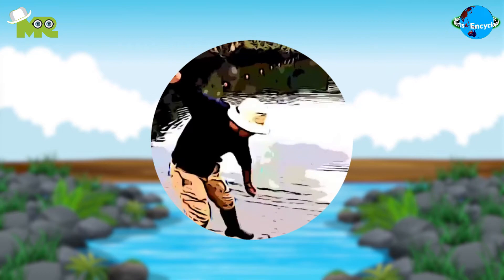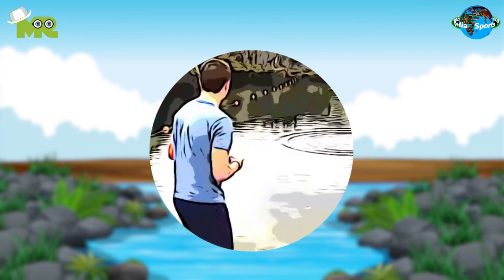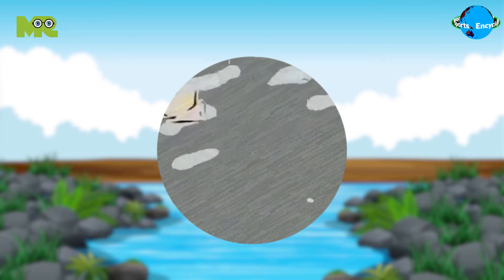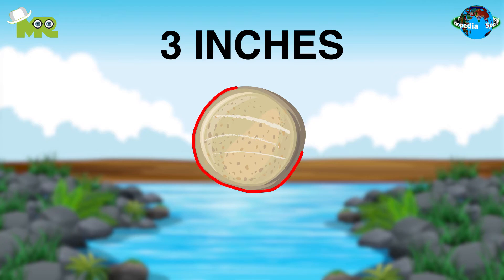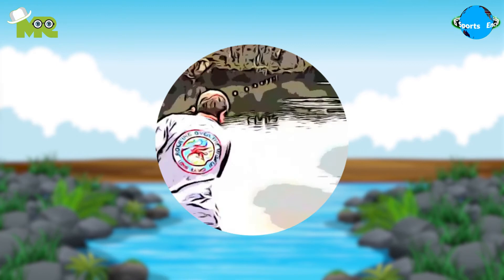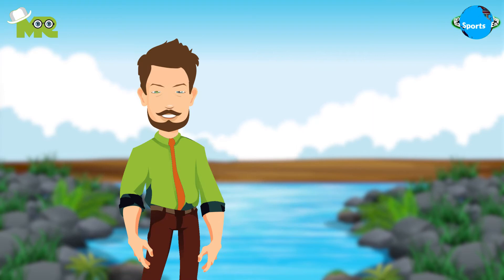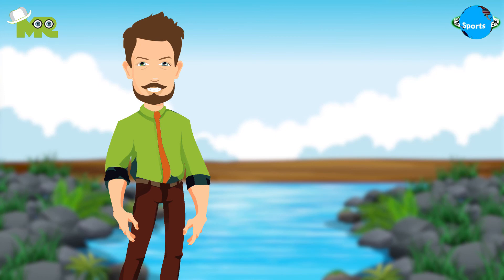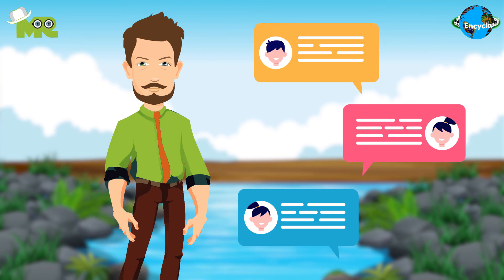How To Play Stone Skipping? game is to make the stone bounce in water as many times before it sinks.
Timestamps OR Chapters:
0:00 Introduction of stone skipping
0:24 How to play stone skipping?
1:14 How to win in stone skipping?

Today, in our sports encyclopedia series we will talk about Stone Skipping.
The game involves players throwing a stone with a flat surface across a body of water, making it spring off the surface of the water.
The basic objective of the game is to make the stone bounce in water as many times as an individual can before it sinks.
Stone Skipping is a game that can be played both individually and in teams.
In the team format of stone skipping, each team has four members of any age and gender, each member of the team is given one throw.
In the individual format of the game, each player is given three chances to throw the stone in the river.
The stones used for skimming are not more than three inches in diameter and are formed naturally of Easdale slate.
Players are given the freedom to throw their stones however they find feasible.
For a throw to be considered legal, the stone must bounce no less than 3 times and stay within the designated lane as marked by the buoys.
The target for the players is to throw the stones in a way that they bounce in water as many times as possible before settling down.
A referee keeps track of the score of all the players and announces it in the end.
The team or an individual with the maximum number of bounces is declared as the winner.